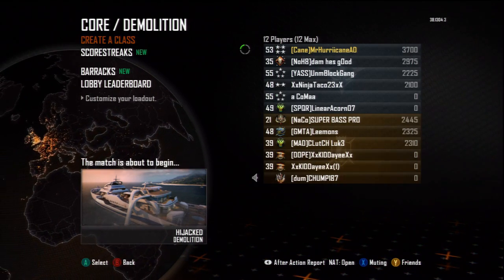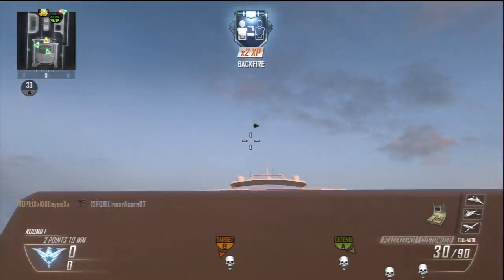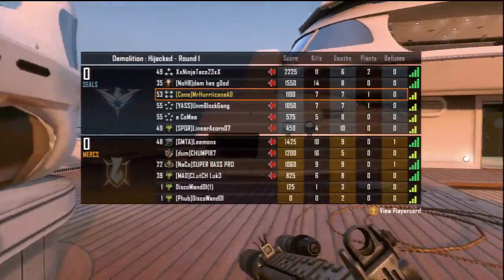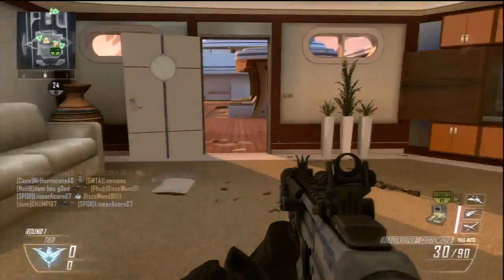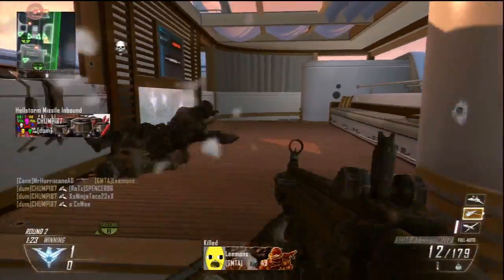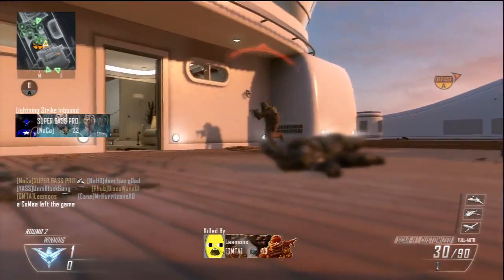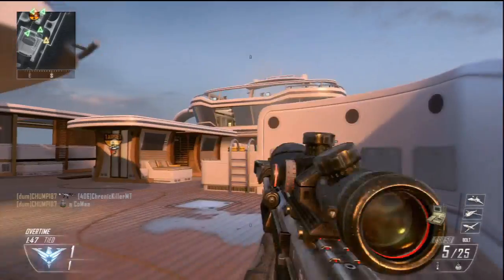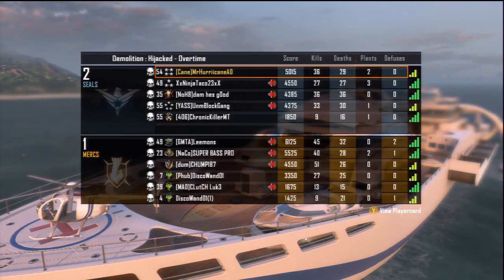Black Ops 2 Live Demolition - Part 1 - NEW SERIES EXPERIMENT!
This video is an experiment as I try to find a new series to play once my LEGO City Undercover Lets Play is over. This is simply an experiment. I am not sure if I will bring more of this series.

Follow me for all my NEW videos and livestreams!